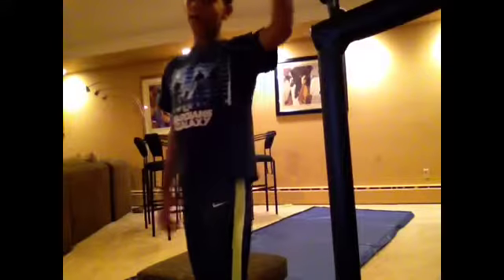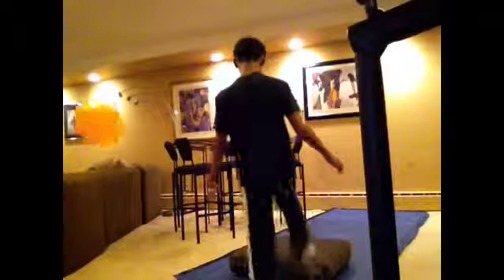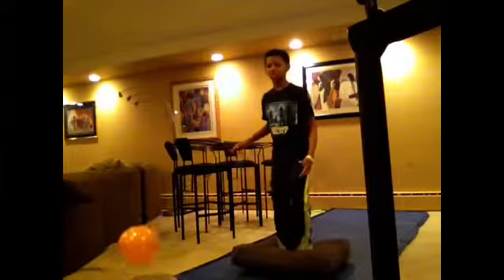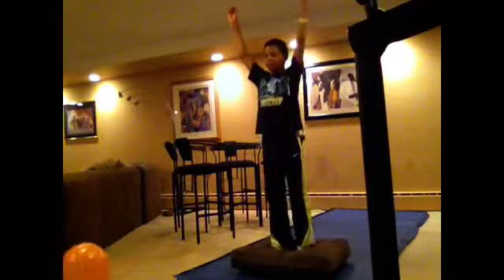How to do a front aerial